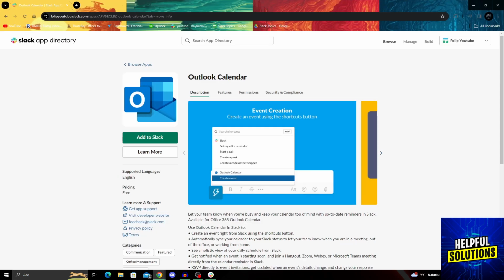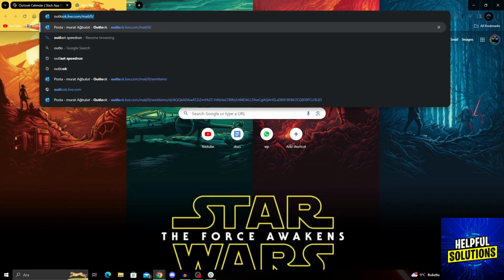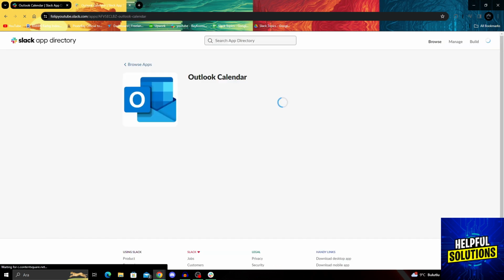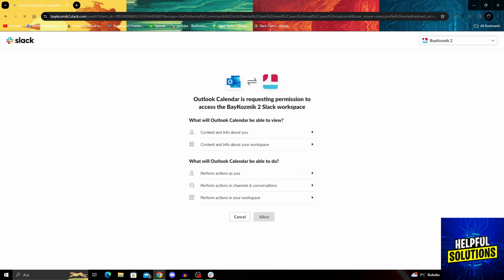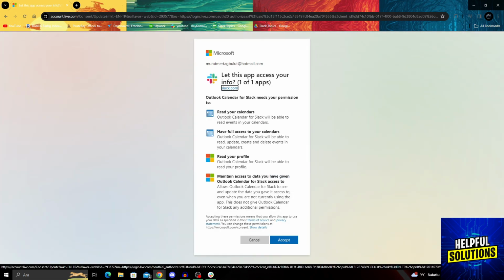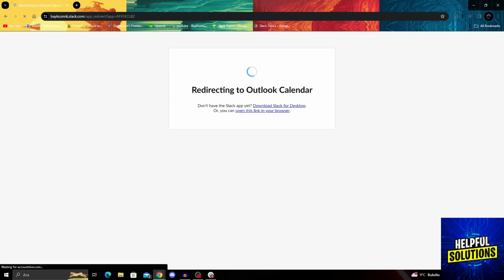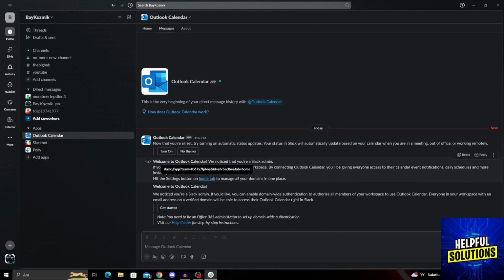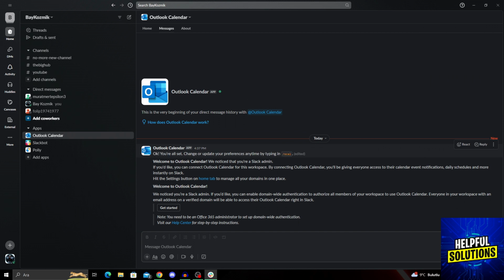How To Connect Slack To Outlook Calendar (How To Link/Integrate Your Slack With Outlook Calendar)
How To Connect Slack To Outlook Calendar (How To Link/Integrate Your Slack With Outlook Calendar). In this video tutorial I will show how to connect your Slack to Outlook Calendar.